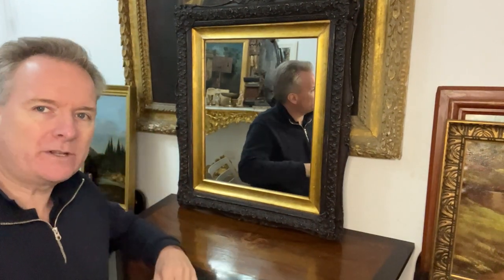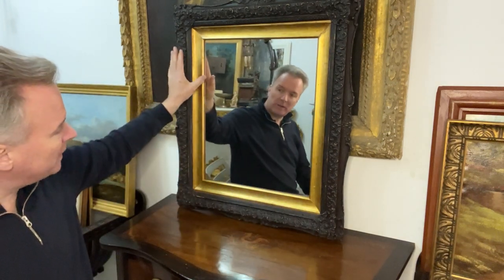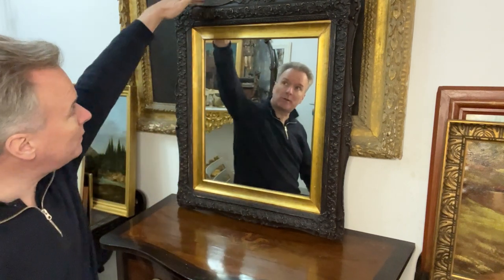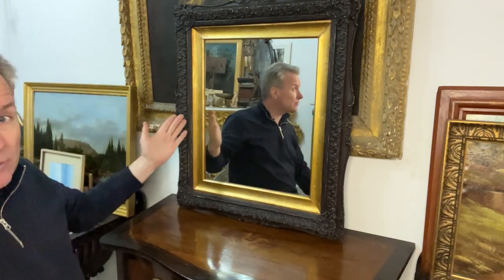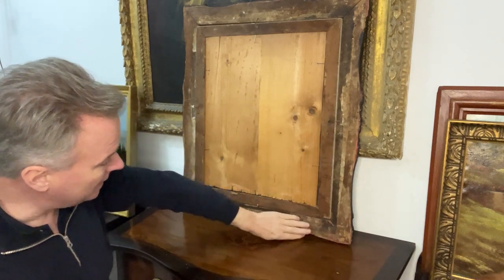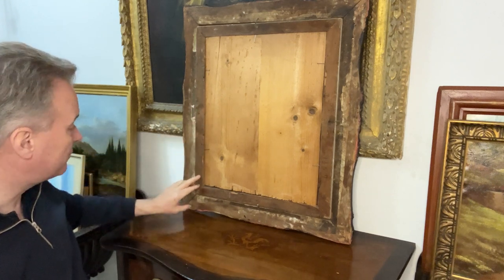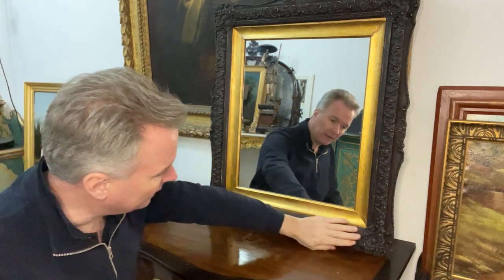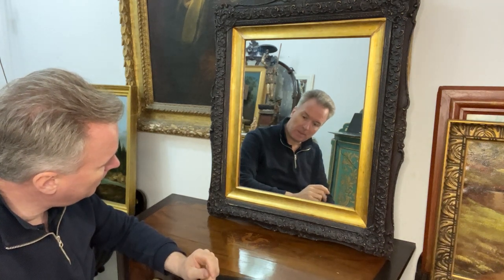Circa 1860 ; Antique Victorian English or continental picture frame , holding a modern mirror.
Circa 1860 ; Early to mid Victorian English or continental picture frame , holding a modern mirror. Modern mirror is backed with old pine back boards. Pine frame with swept sides and moulded applied gesso. A black painted finish ,rubbed and worn in pleasing distressed state. The inner frame is water gilded with real gold leaf , under a shellac dulling coating.